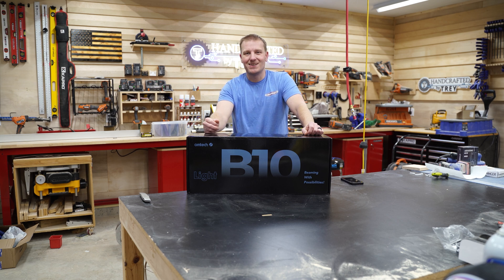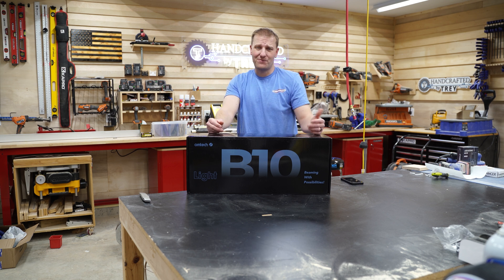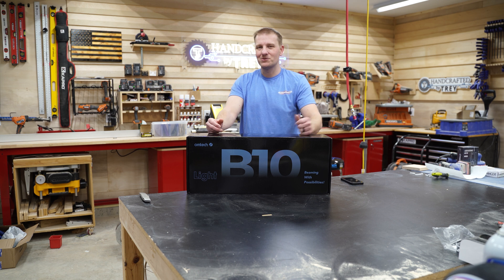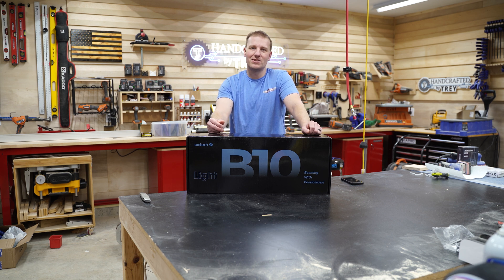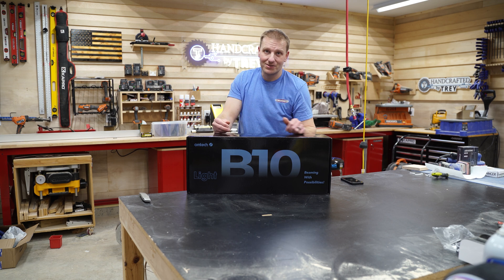OMTech B10 Complete Assembly Video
You are looking at the Brand New OMTech B10 10w Diode laser

I am thrilled to be able to show you step by step of how to assemble your new diode Laser.